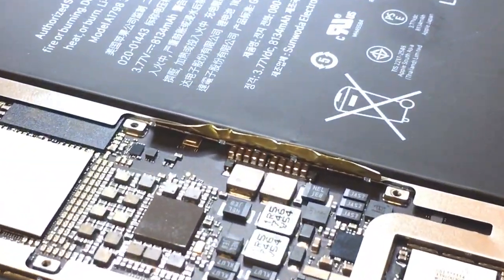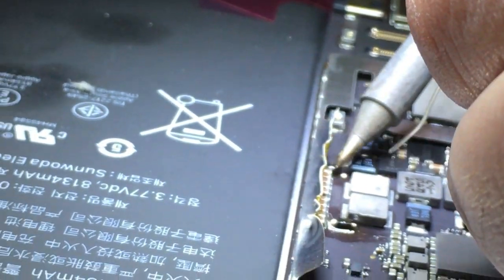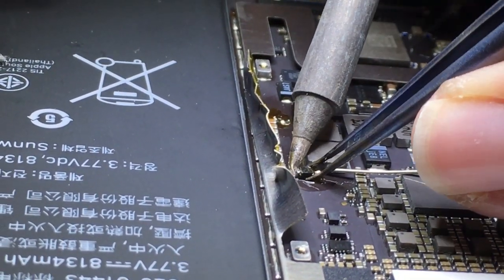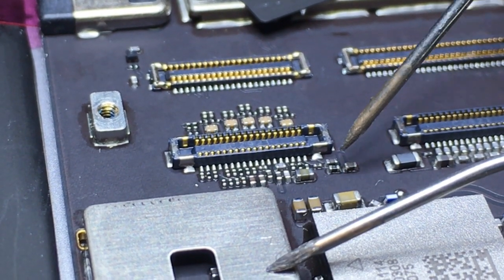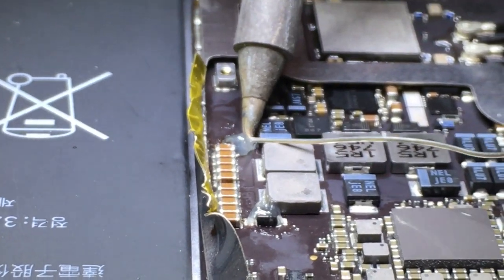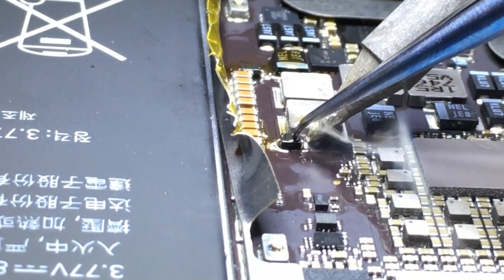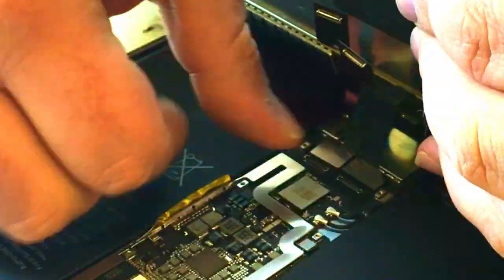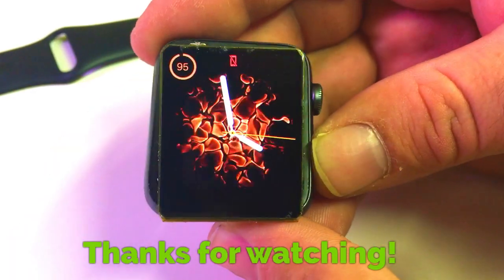iPad Pro Backlight Repair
iPad Pro backlight Repair. This is the iPad Pro 10.5 inch that is needing the backlight to be repaired. Two of the diodes that work on the backlight line burnt out when the display was connected without having the battery isolated. It is always important to disconnect the batteries in devices when working with them, however it is even more important that proper measures are taken with the Pro series to insure there are no issues with the backlight.

Extra light for Microscope
99% Isopropyl Alcohol